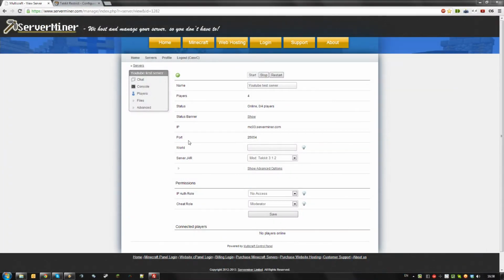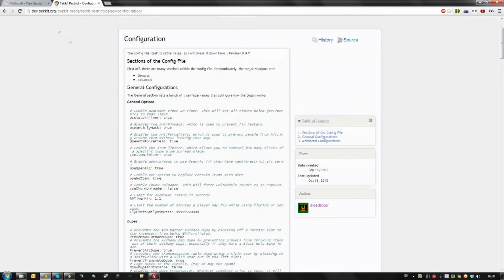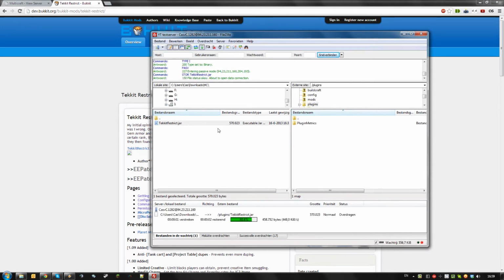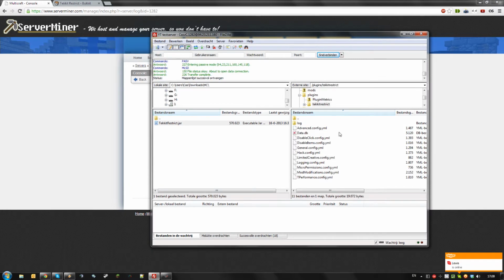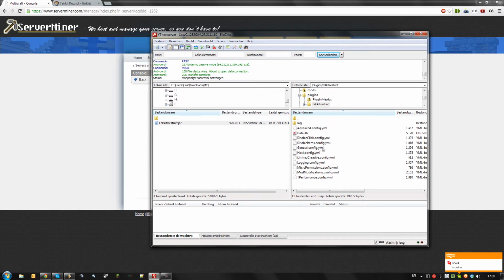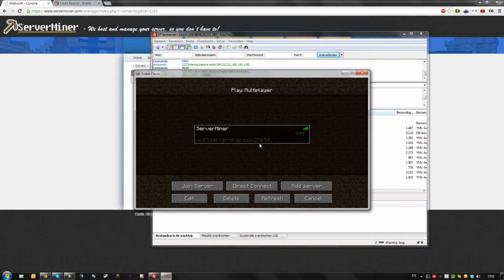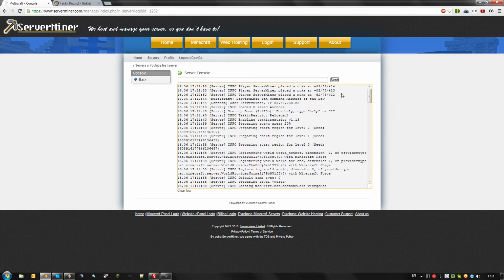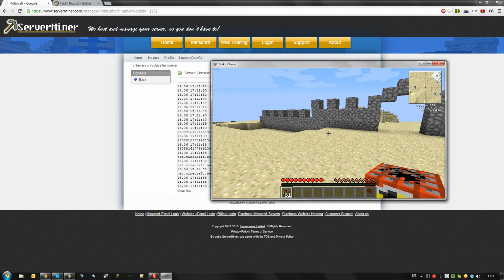How to limit or disable dangerous Tekkit items and glitches using TekkitRestrict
This tutorial will show you how to make your Tekkit server safer and more enjoyable using TekkitRestrict. TekkitRestrict allows you to moderate or disable risky blocks added by Tekkit and disables Tekkit-related glitches and hacks altogether. Great for running bigger Tekkit Classic servers!